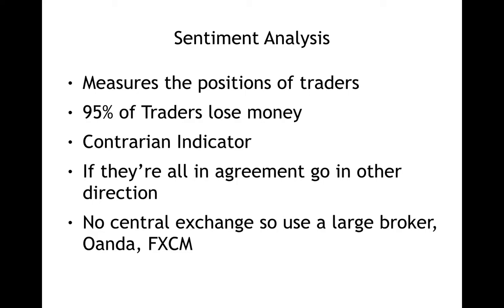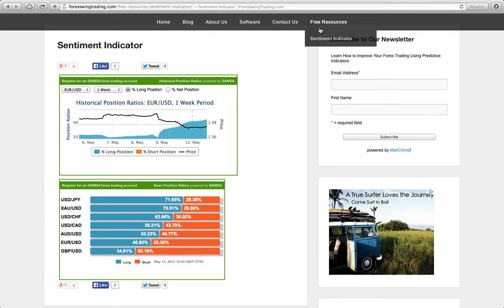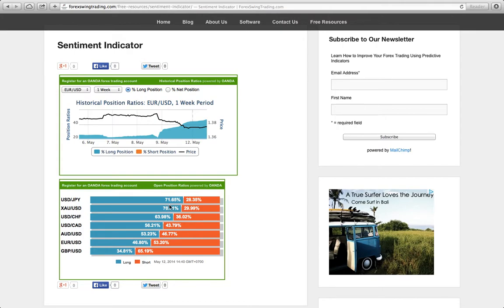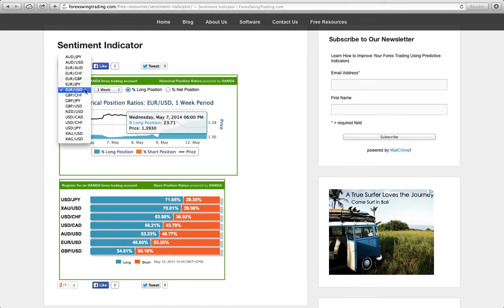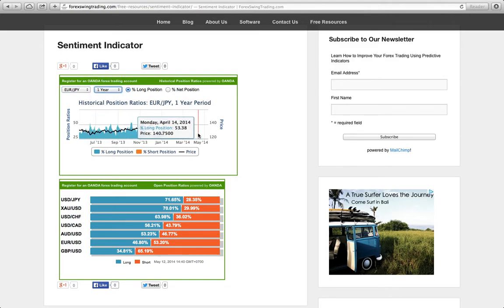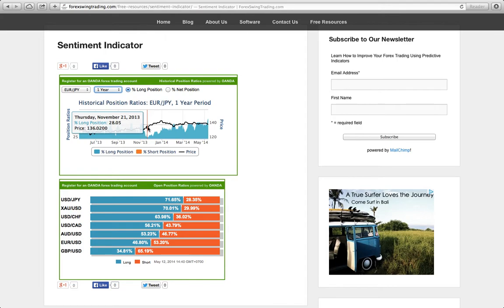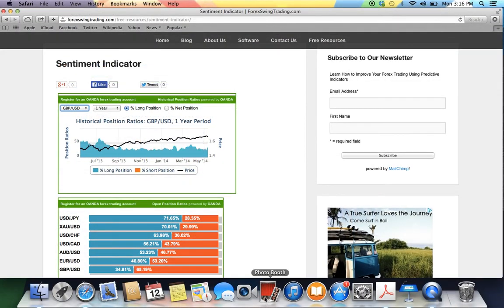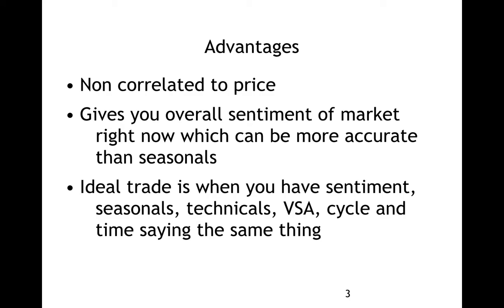Sentiment Indicators and Forex Trading- How To use Sentiment Indicators to Trade Forex Markets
Use our Free Sentiment Indicator
A Sentiment Indicator is a useful tool for forex trading. It looks at the percent of traders who have taken a long or short position in a currency pair. It is a contrarian indicator, and when there is a majority consensus over 60% I look to go in the opposite direction. Since most retail traders lose money over the long run, you want to trade against the herd. When trading forex, sentiment Indicators shouldn't be used alone, but in conjunction with other tools such as VSA, time and technical analysis.